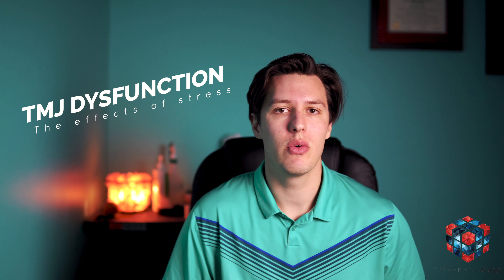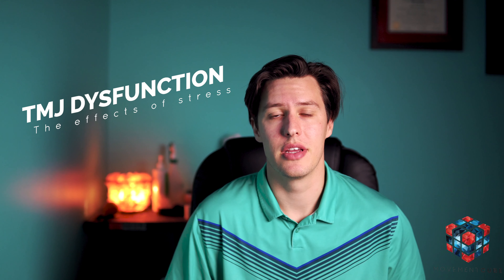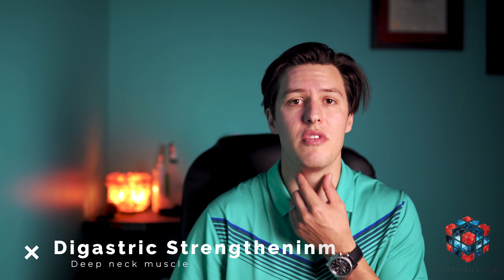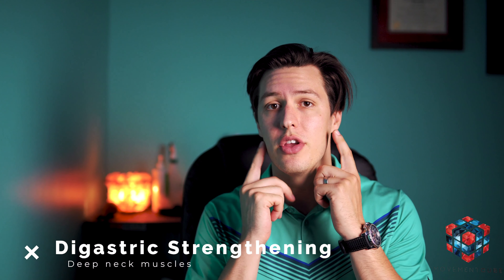TMJ dysfuntion and headaches| Tulsa's Sports Chiropractor| Dr. Dwayne Golbek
Dr. Golbek describes how your jaw can effect neck tension and headaches and a few ways you can work on fixing it on your own!